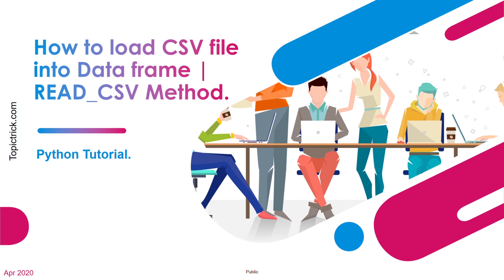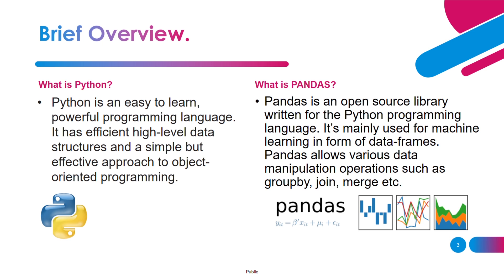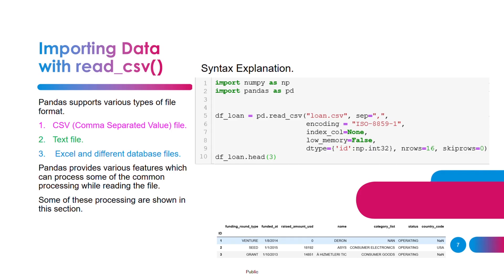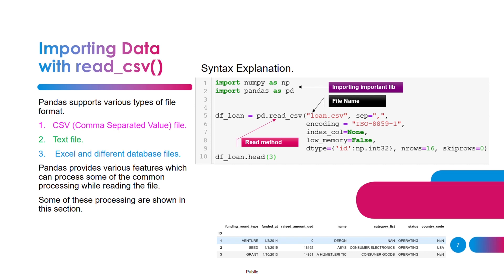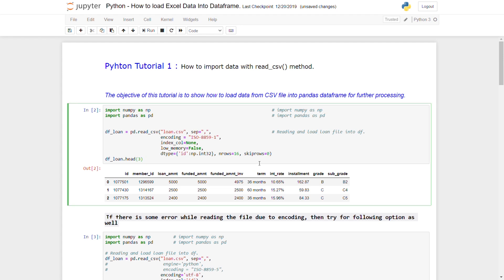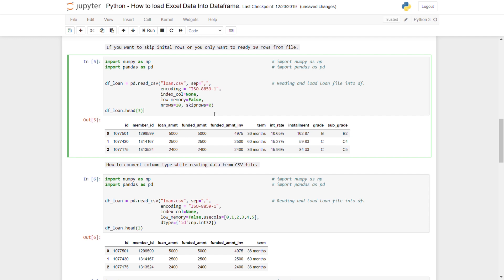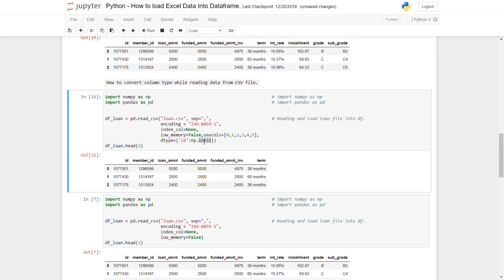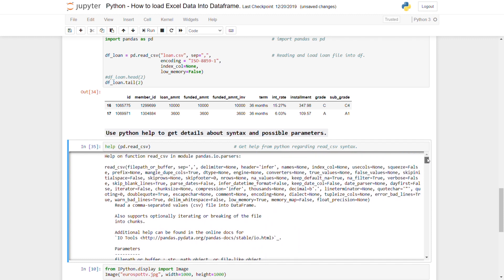How to use pandas read_csv function || Python read_csv pandas || pd.read_csv In 5 Min.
Python Tutorial - How to load CSV file into Pandas Data frame.

Welcome back to another exciting tutorial on “How to load CSV file into Pandas Data frame”. In this Python tutorial, you’ll learn the pandas read_csv method. The method read and load the CSV data into Pandas Dataframe.

You’ll also learn various optional and mandatory parameters of the pandas read_csv method syntax. In the end, you will see the live coding demo for better understanding. Let’s begin our tutorial with an introduction to the CSV file, followed by an introduction to Python Pandas and Pandas Dataframe.

Introduction to CSV file.

CSV stands for a Comma-separated (CSV) file. It’s a text file in which each field value is delimited by “,” (comma). These files are generally used to store data into a tabular format.

Pandas Dataframe.

A pandas data frame is an object, that represents data in the form of rows and columns. Python data frames are like excel worksheets or a DB2 table. A pandas data frame has an index row and a header column along with data rows.

Pandas Read_CSV Syntax:
# Python read_csv pandas syntax with
# minimum set of parametrs.
pd.read_csv(filepath,
            sep=',',
            dtype=None,
            header=None,
            skiprows=None,
            index_col=None,
            skip_blank_lines=True,
            na_filter=True)

Now, let’s understand the importance of these parameters.

filepath: The filepath parameter specifies the file location. A local file could be passed as://localhost/path/to/table.csv.
sep: The sep parameter specifies the delimiter which is used in the file.
dtype: The dtype parameter specifies the column datatype (i.e. integer or float).
header: The header parameter specifies the column header row. A list of values can be used while reading a CSV file.
skiprows: The skiprows parameter use to skip initial rows, for example, skiprows=05 means data would be read from 06th row.
index_col: The index_col parameter use to specify the column as the row labels of the data frame.
skip_blank_lines: The parameter is used to skip blank lines while reading data from the dataset using read_csv pandas.
na_filter: The parameter is used to drop NaN value from the dataset.
low_memory: Internally process the file in chunks, resulting in lower memory use while parsing, but possibly mixed type inference.
encoding: Encoding to use for UTF when reading/writing (ex. ‘utf-8’).

Python Read_CSV Pandas Example.

import numpy as np               # import numpy as np
import pandas as pd              # import pandas as pd
# Reading and load loan file into df.
df_loan = pd.read_csv("loan.csv", sep=",",
                                           encoding = "ISO-8859-1",
                                           index_col=None,
                                           low_memory=False,
                                          dtype={'id':np.int32}, nrows=16, skiprows=0)
df_loan.head(3)

Topictirck Youtube Channel.

Full Syntax:

# Python read_csv pandas all parameters list.
read_csv(filepath_or_buffer,
         sep=',',
         delimiter=None,
         header='infer',
         names=None,
         index_col=None,
         usecols=None,
         squeeze=False,
         prefix=None,
         mangle_dupe_cols=True,
         dtype=None,
         engine=None,
         converters=None,
         true_values=None,
         false_values=None,
         skipinitialspace=False,
         skiprows=None,
         skipfooter=0,
         nrows=None,
         na_values=None,
         keep_default_na=True,
         na_filter=True,
         verbose=False,
         skip_blank_lines=True,
         parse_dates=False,
         infer_datetime_format=False,
         keep_date_col=False,
         date_parser=None,
         dayfirst=False,
         iterator=False,
         chunksize=None,
         compression='infer',
         thousands=None,
         decimal=b'.',
         lineterminator=None,
         quotechar='"',
         quoting=0,
         doublequote=True,
         escapechar=None,
         comment=None,
         encoding=None,
         dialect=None,
         tupleize_cols=None,
         error_bad_lines=True,
         warn_bad_lines=True,
         delim_whitespace=False,
         low_memory=True,
         memory_map=False,
         float_precision=None)